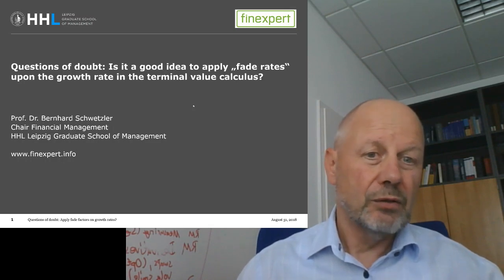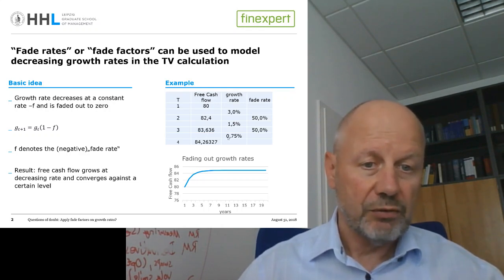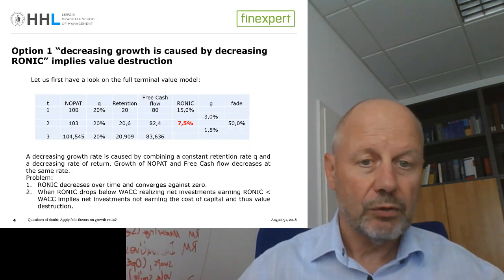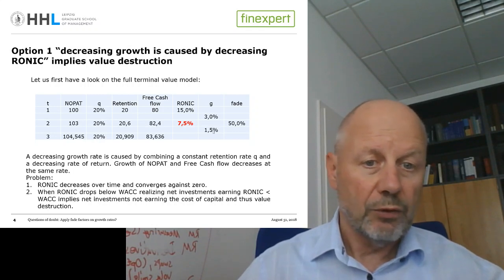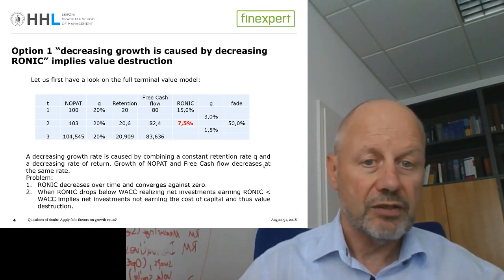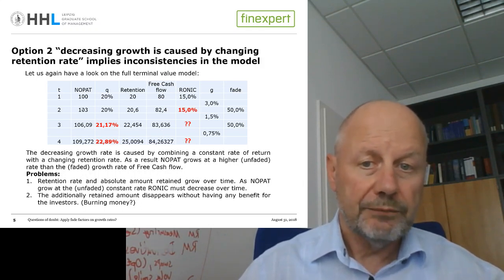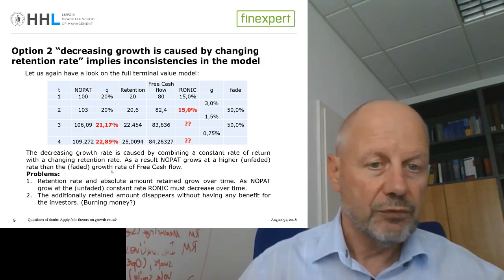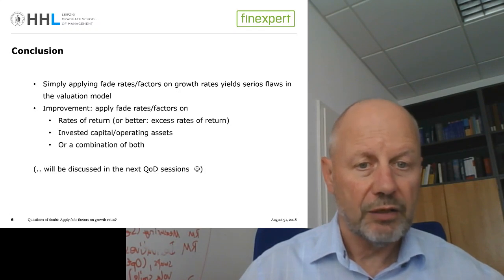QoD #8: Shall I apply fade factors on the growth rate in terminal value calculation?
Many practitioners feel uncomfortable with the assumption of a constant infinite growth rate in the terminal value calculation. Some authors propose to limit growth by applying a fade factor on the growth rate. This video discusses and analyzes this idea.